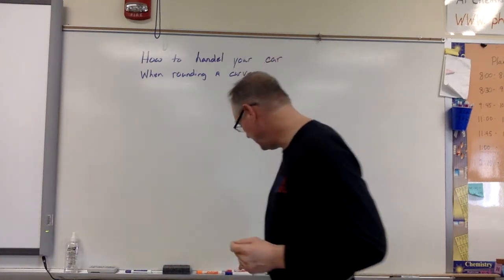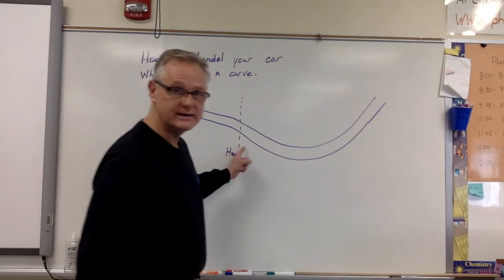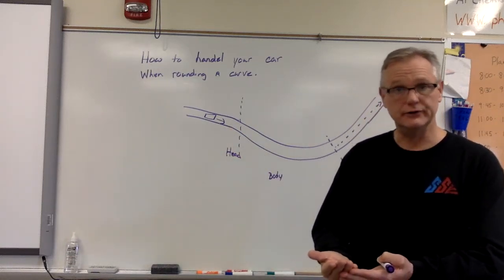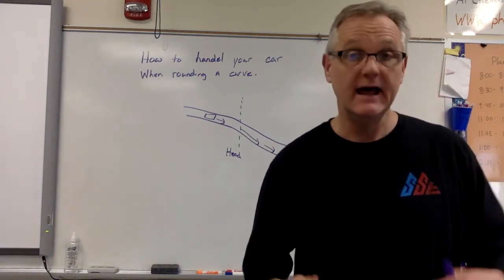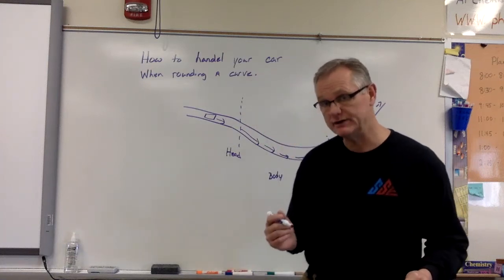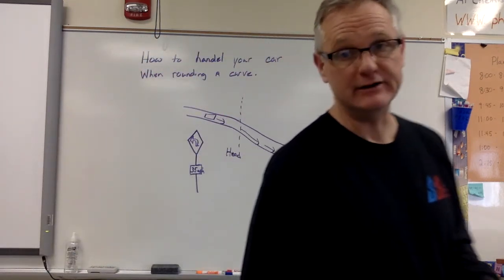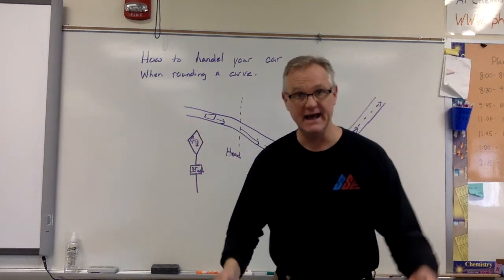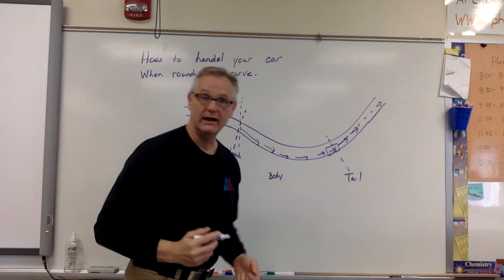Handeling car in a curve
In this video, I discuss how to handle your car when going into a curve.